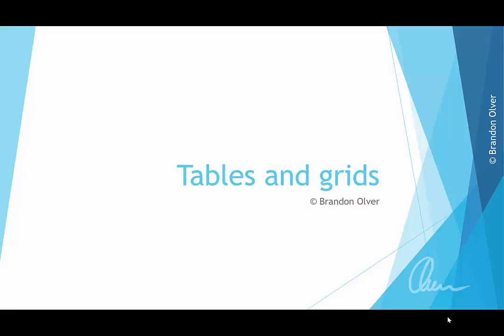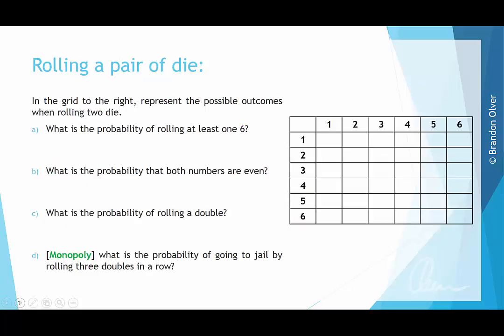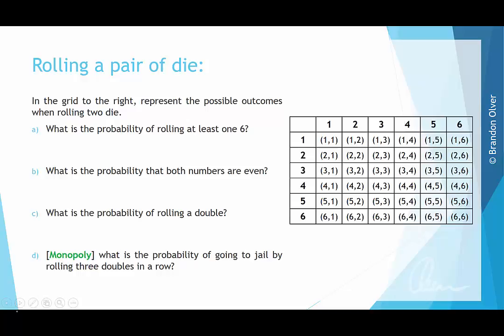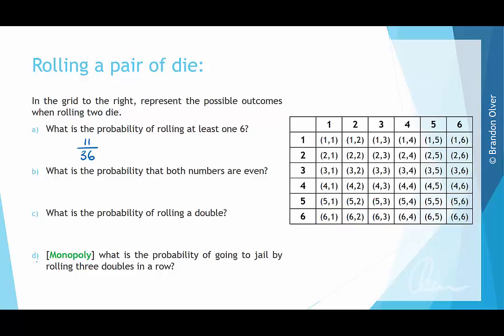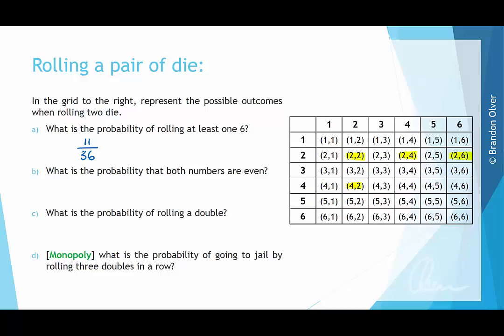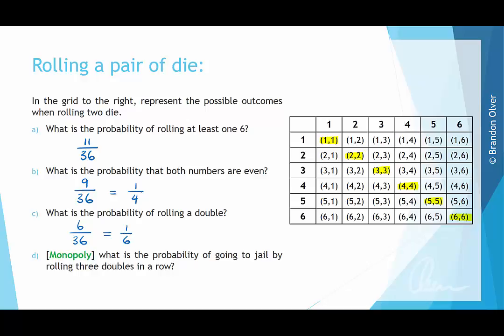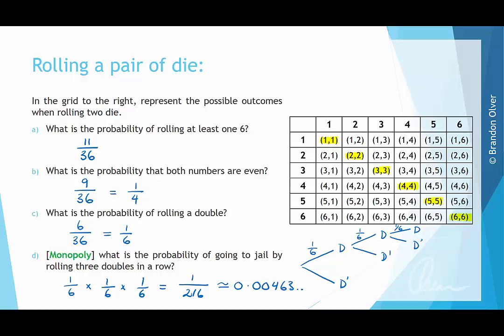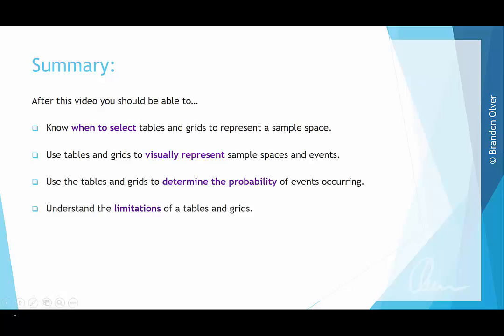[MM1-2] 13B - Tables and grids